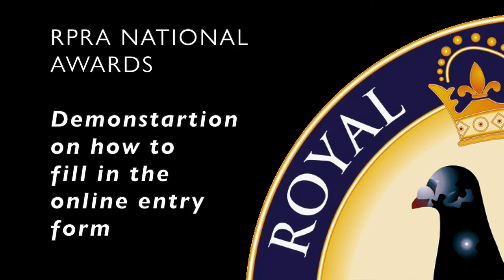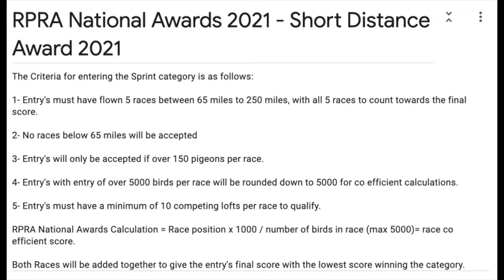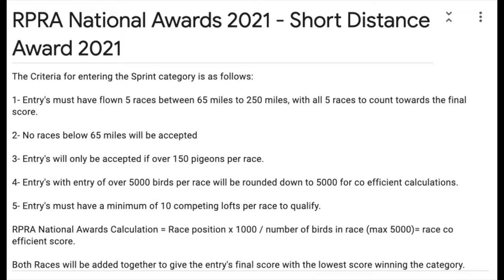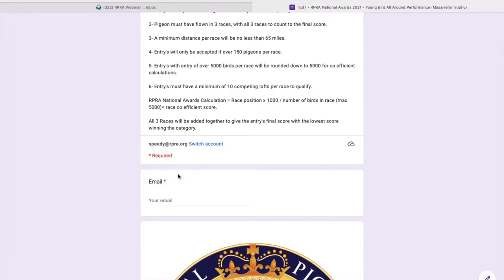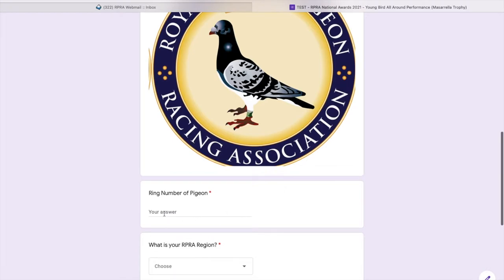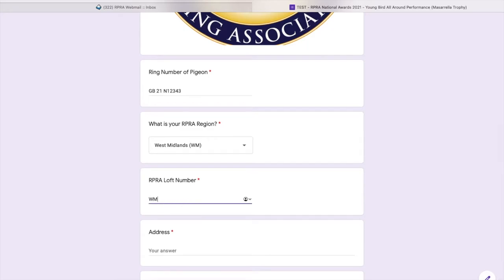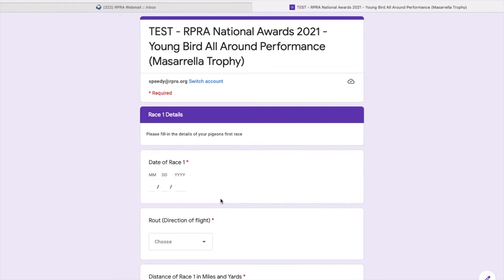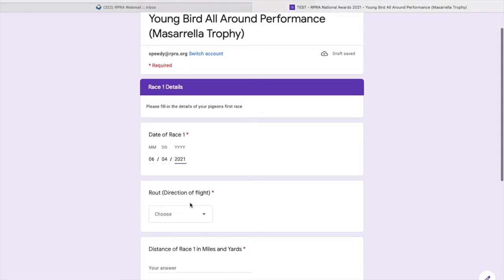SHORT DISTANCE VIDEO